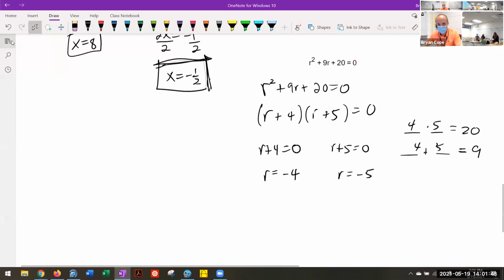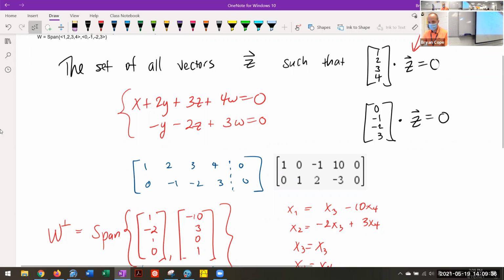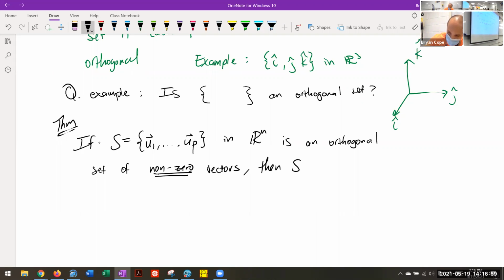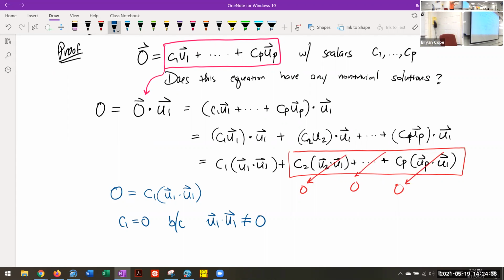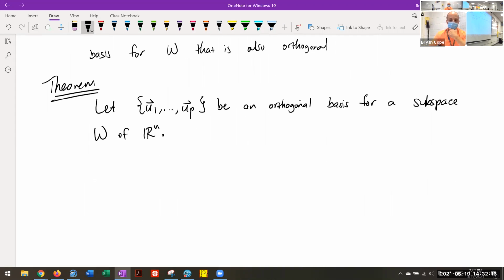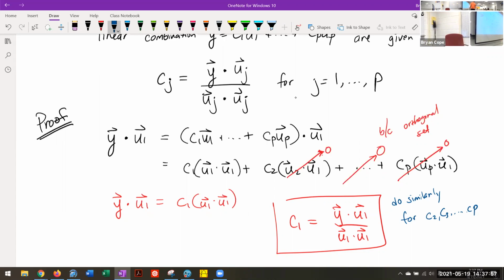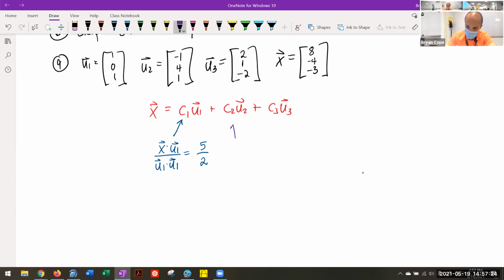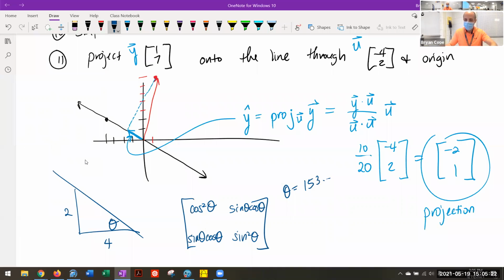Linear Algebra 6.2 Lecture 5/19/21